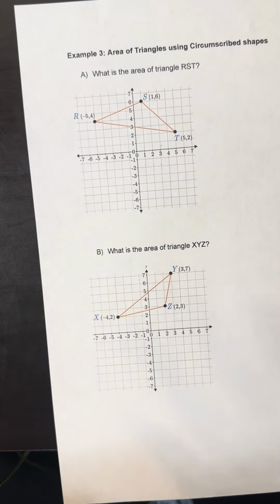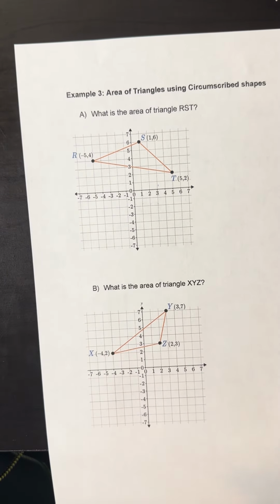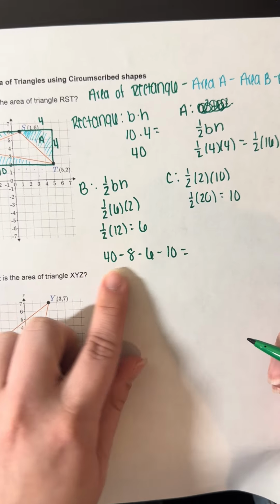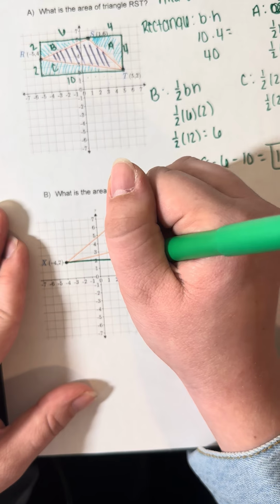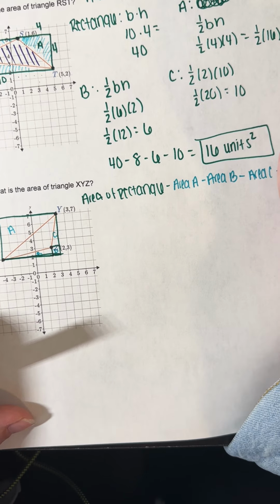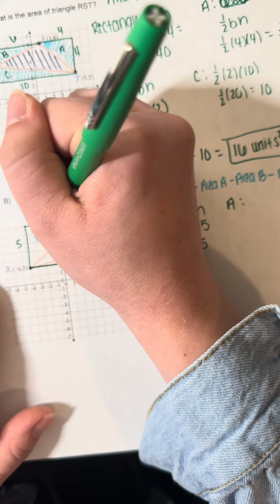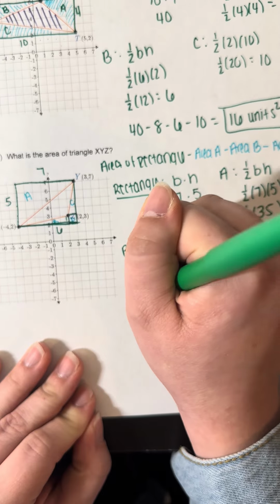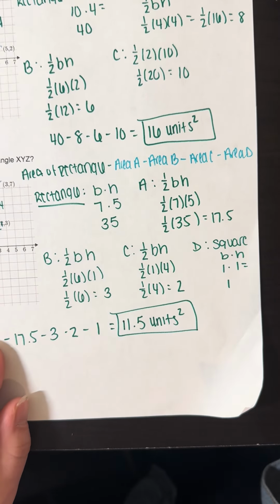U3L3 - Area of Triangles using rectangles